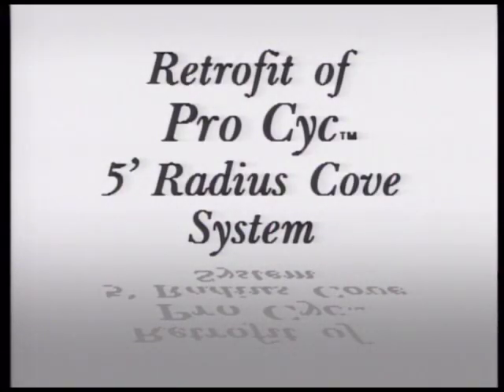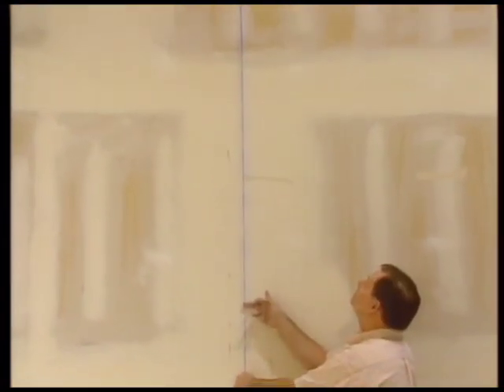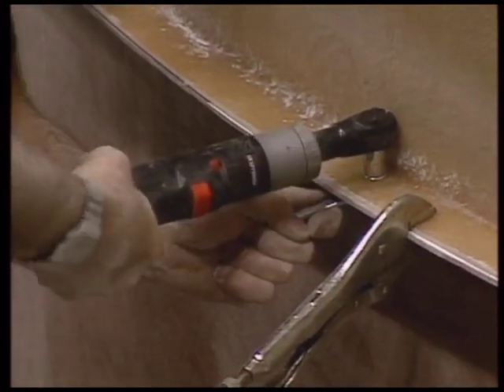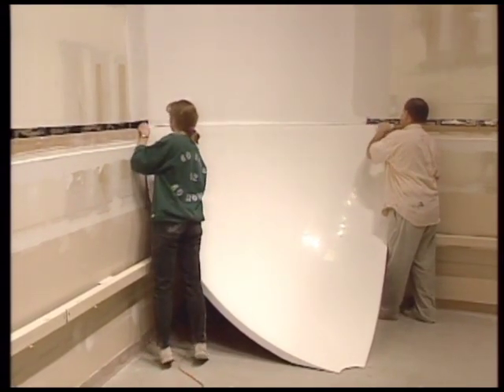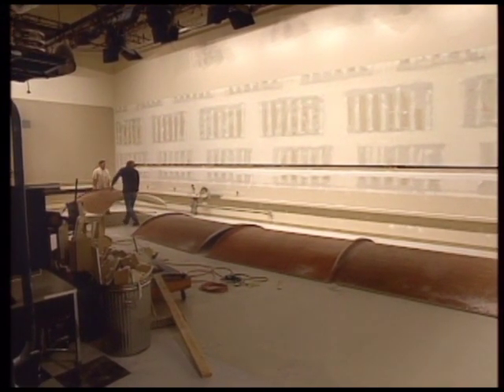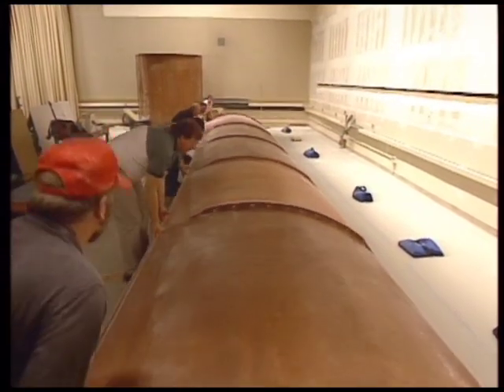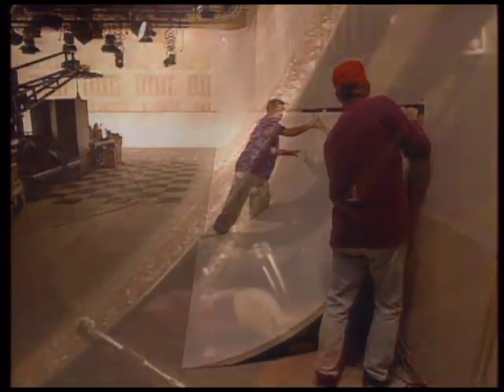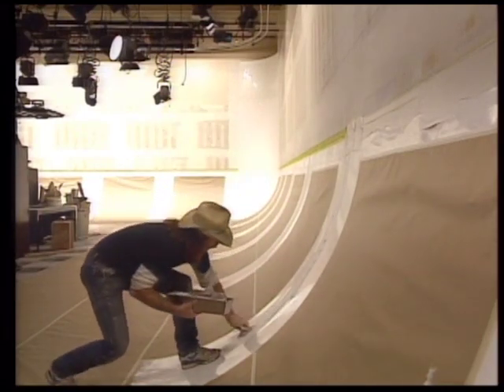Pro Cyc Original System 5 Cyclorama Studio Installation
This video shows the installation of the original Pro Cyc System 5 cyclorama with a 60-inch cove radius. System 5 has been upgraded to the System Super 5EZ which is made from high impact ABS plastic and is pre-drilled for much easier assembly. The corner is also dramatically improved.